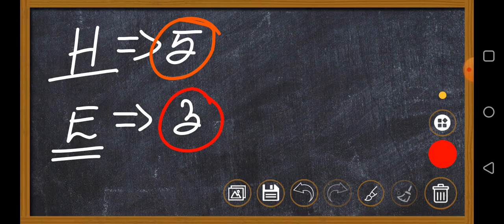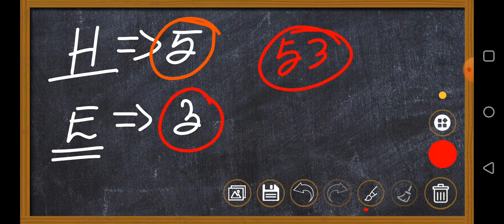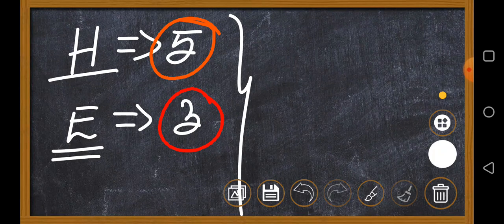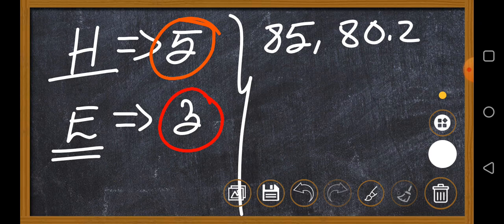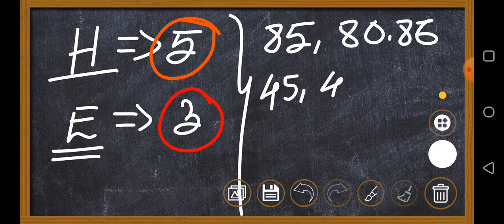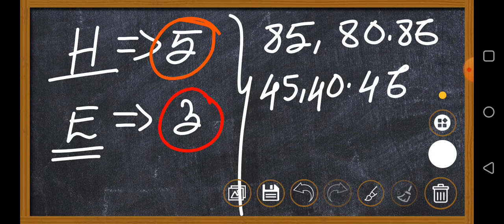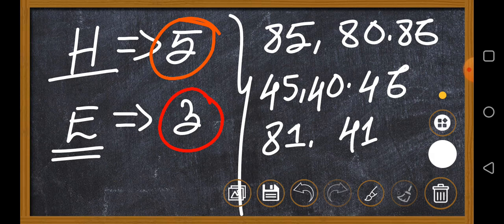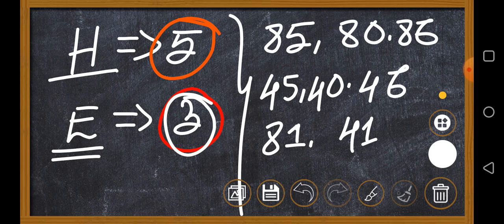Khasi Hills Archery Sports institute Shillong Teer